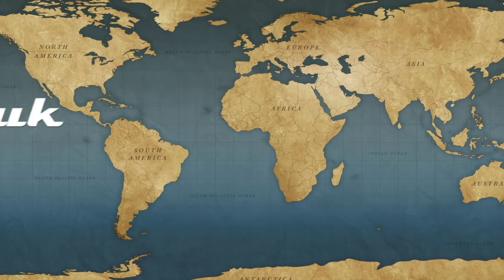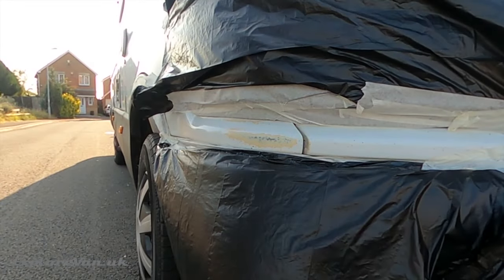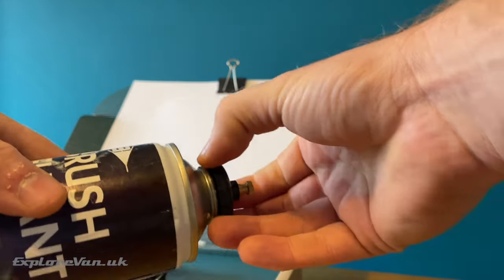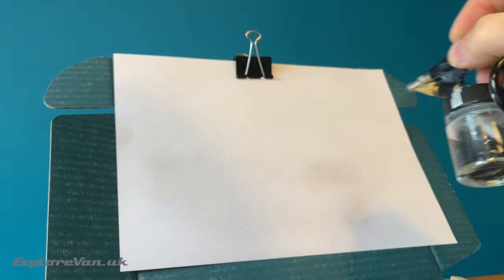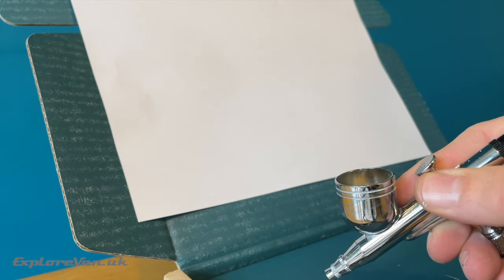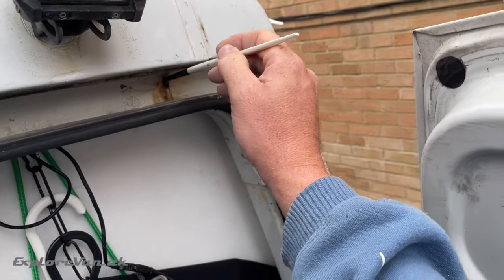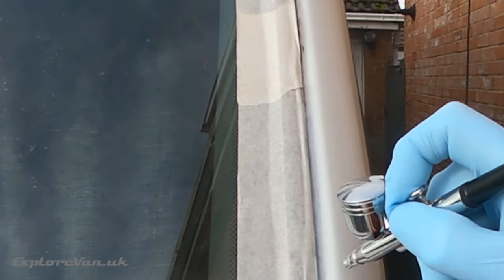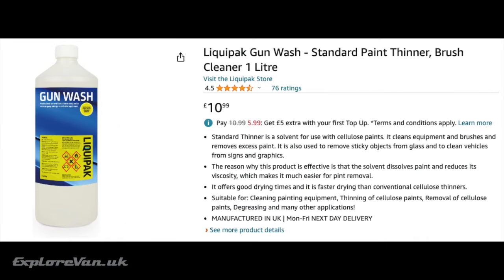Airbrush Van / Car Paint Repair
In this video we'll share our experience with using an airbrush for minor paint repairs on our van.

Product Links
Single Action Airbrush
Air Brush Propellant

Dual Action Airbrush and Compressor

Airbrush cleaning kit

Gun Wash

Fertan Rust Treatment